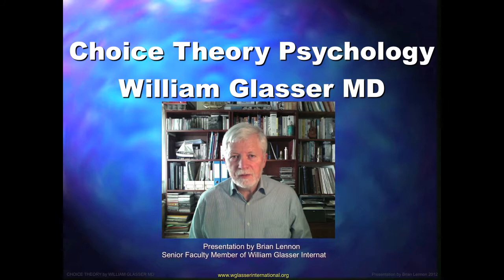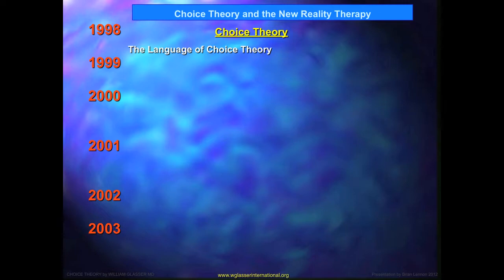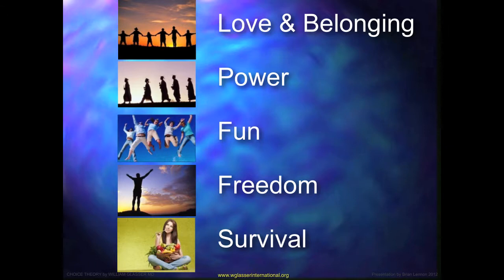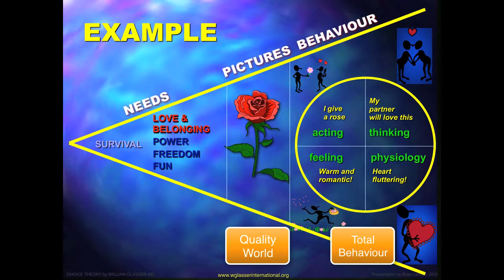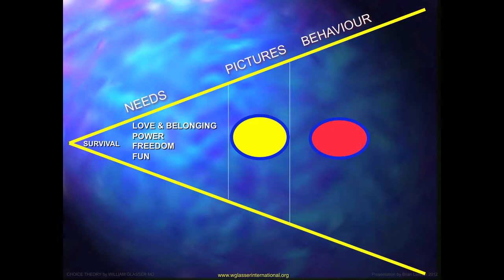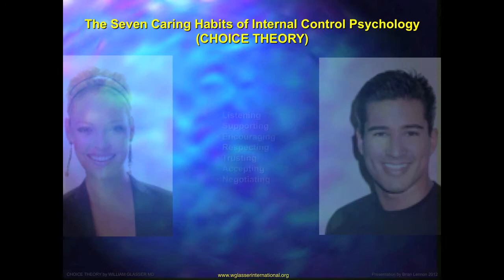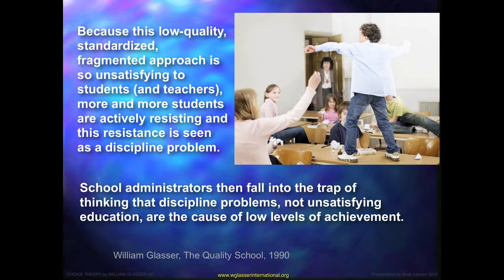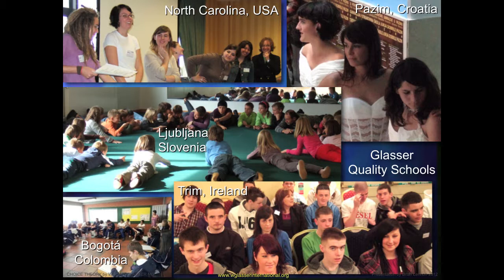ChoiceTheory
An introduction to Dr. William Glasser's Choice Theory psychology, its history and main applications including Reality Therapy. Given by Brian Lennon. Part of an online course available at wgii.ie